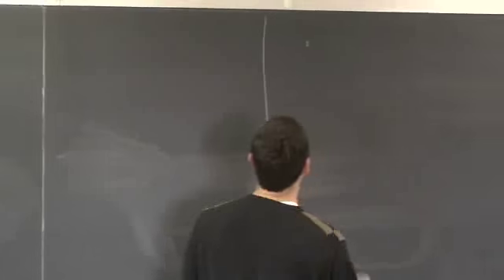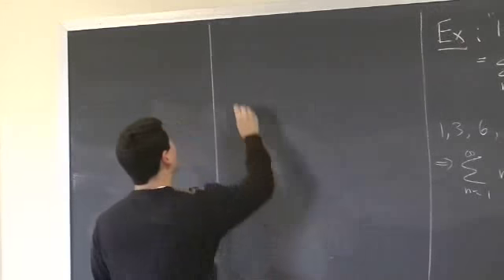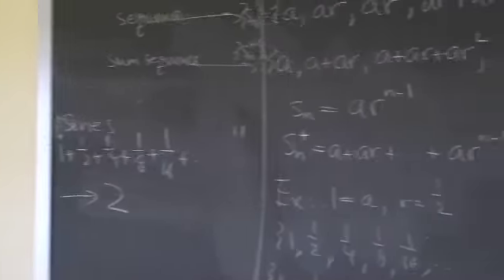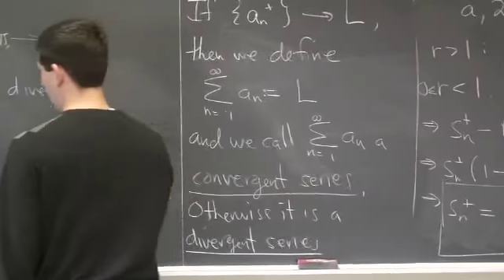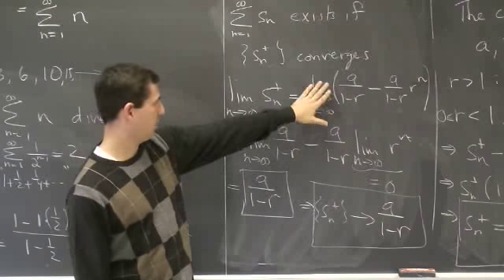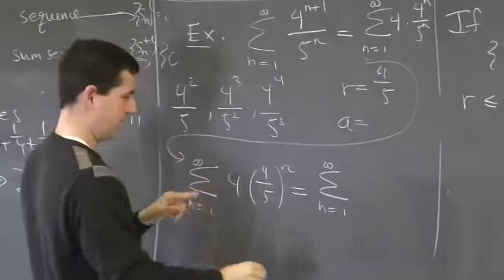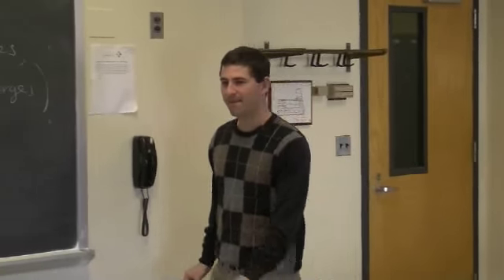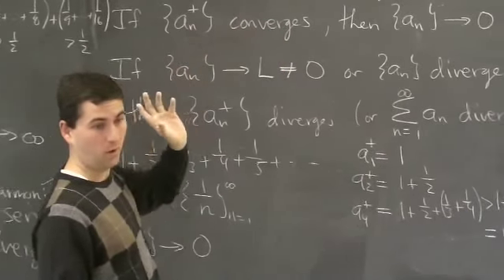Suffolk S09 Math 166 Lecture 30: A Series of Unfortunate Events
We transition from sequences to series.